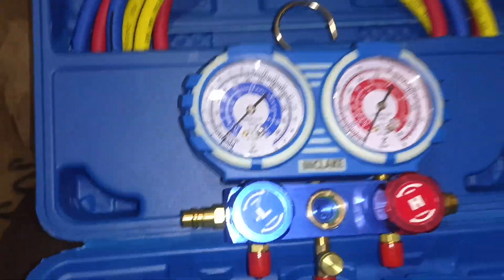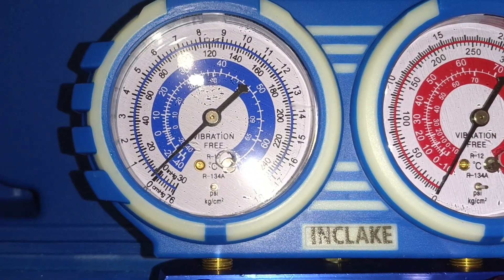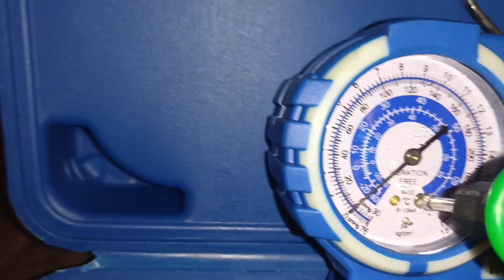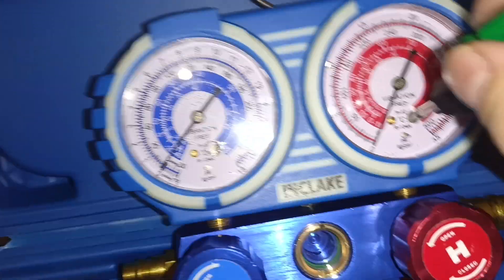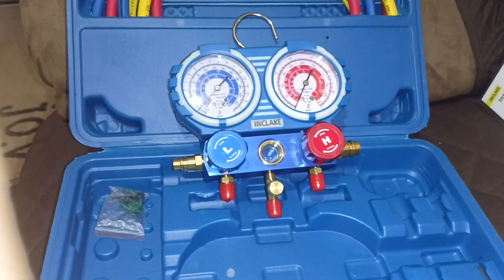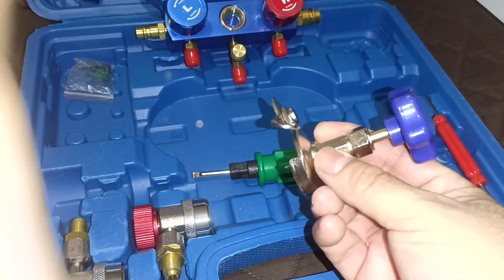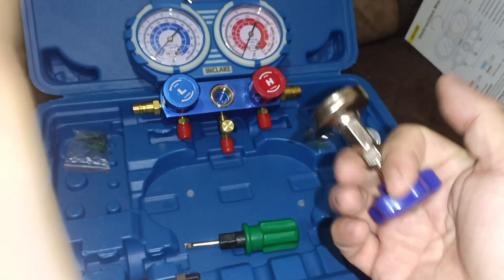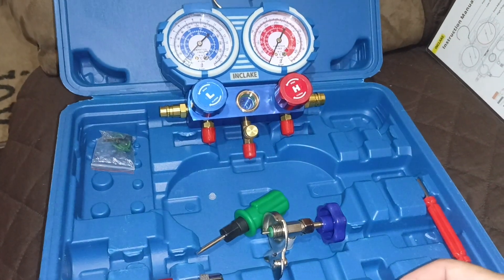Adjusting ac gauges.